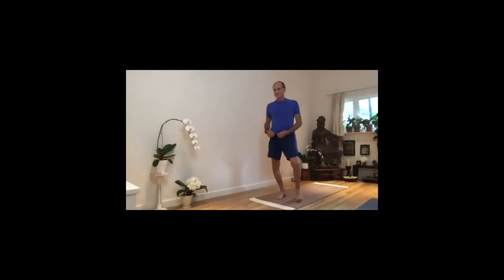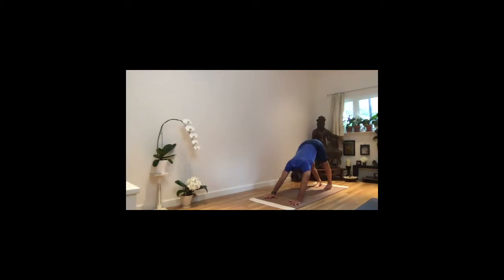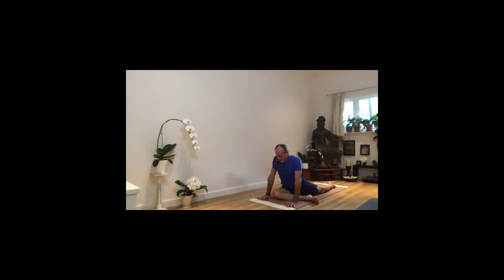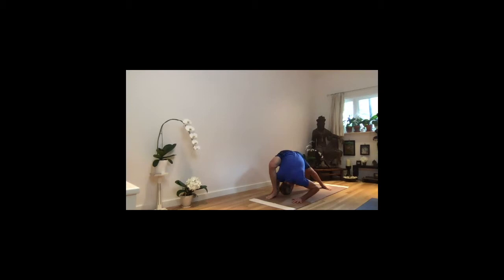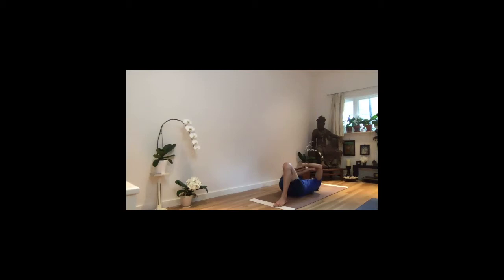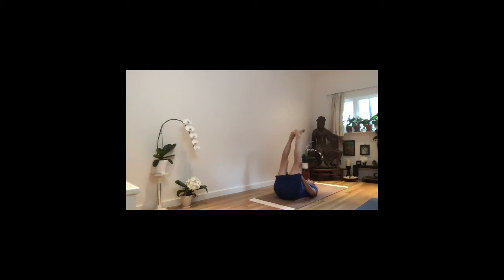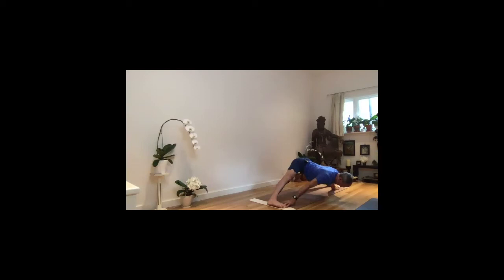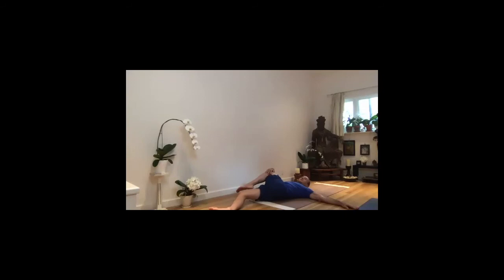Hip Openings for the Hips by David Swenson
Really Hip Openings for the Hips ~
A Pleasant Exploration of Gentle Methods To Open the Hips

Tight hips can cause problems in other areas such as the knees and back. David has devised an approach of exploring the hips through slow and gentle movements, stable holding of postures and deep breathing which all combine to bring greater openness to the hips without forcing or pushing. To create stability David will share methods of activating one area in order to relax another. This balanced approach is both safe and effective and can be applied to other regions of the body as well. As always, David will manage to make this enjoyable experience.

Bring Those Tight Hips In For a Tune-Up!

@Ashtanga Yoga Paris - Linda Munro & Gerald Disse

This is David's youtube channel: @David Swenson Ashtanga Yoga Productions